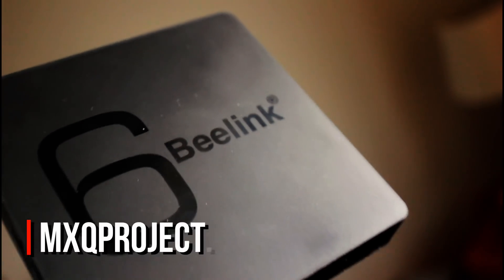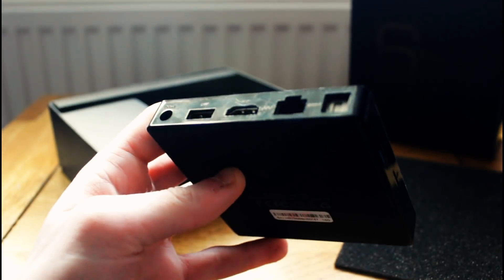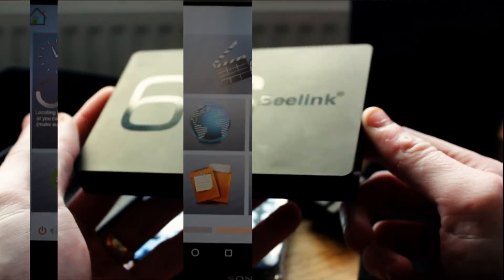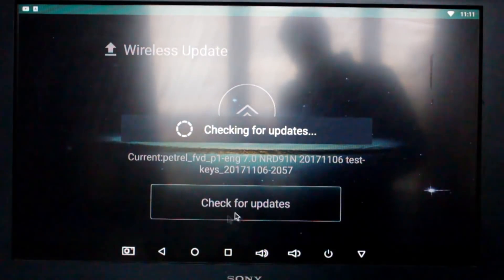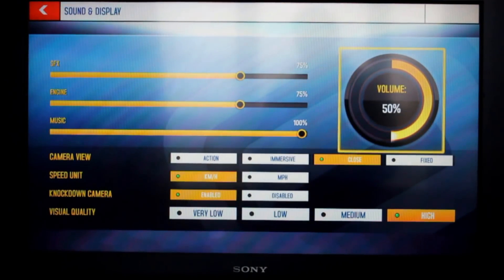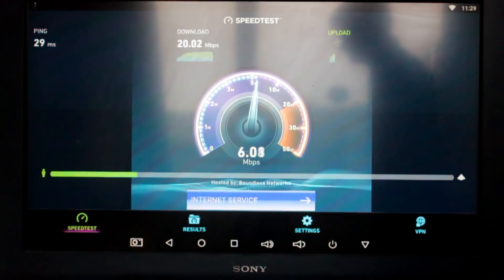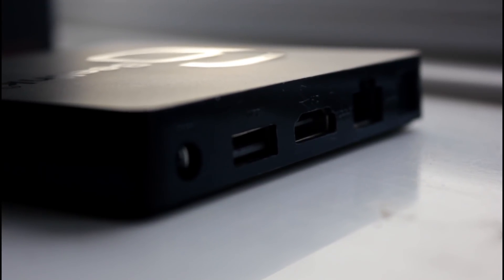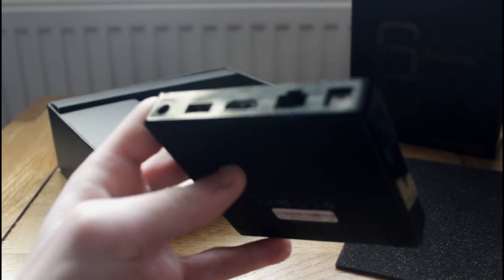$65 6K Beelink GS1 Box Review: Is it worth it?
The Beelink GS1 TV Box comes with the brand new Allwinner H6 processor and it also is the first tv box of it's kind to boast the ability to playback, and record, video in 6K quality, but is this enough of a selling point to entice people to pay the $65 price tag?

Today Scott finds out...